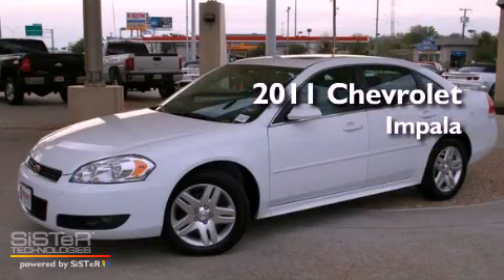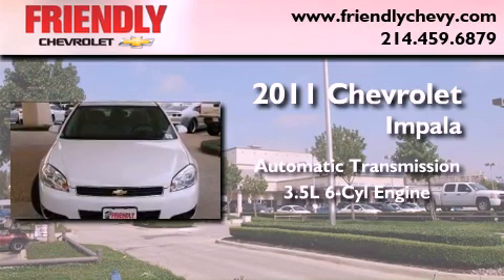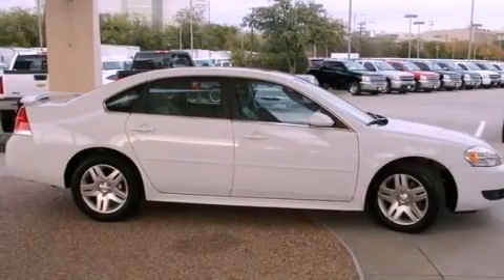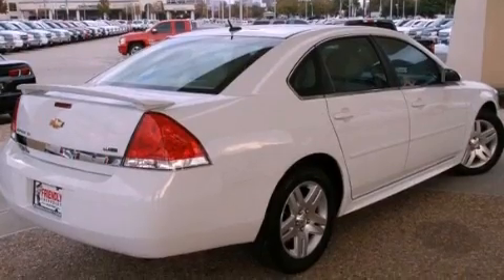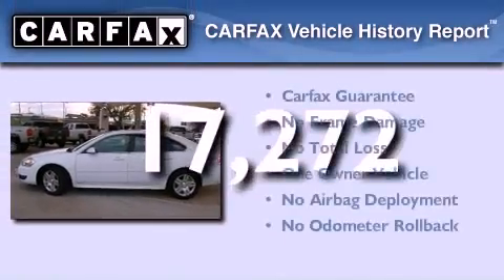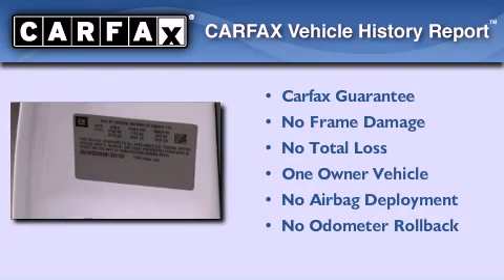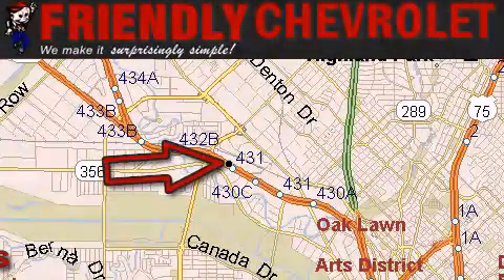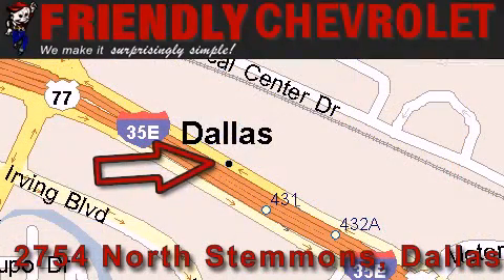2011 Chevrolet Impala Arlington TX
Year : 2011

 Make : Chevrolet

 Model : Impala

 Trans . : Automatic

 Exterior : White

 Miles : 17,272

 Friendly Chevrolet

 2754 North Stemmons

 2011 Chevrolet Impala Dallas TX